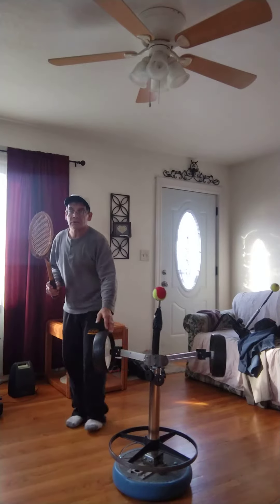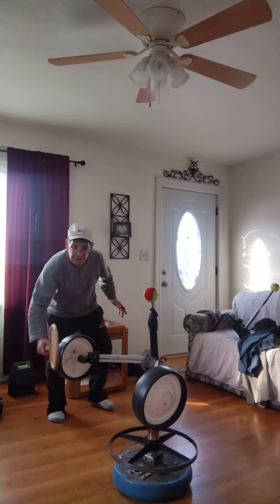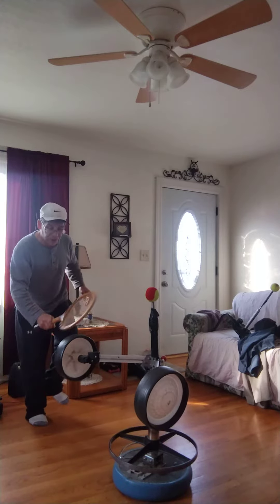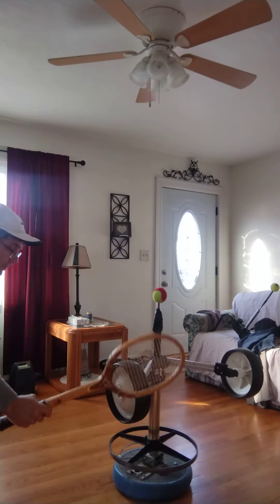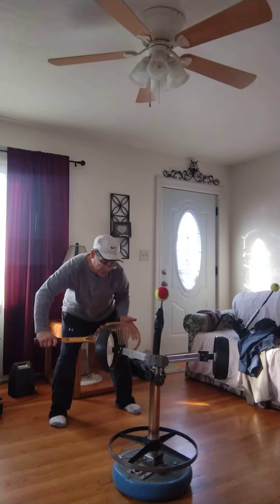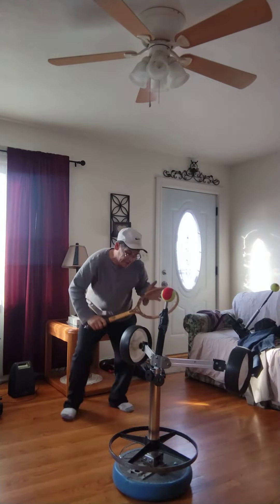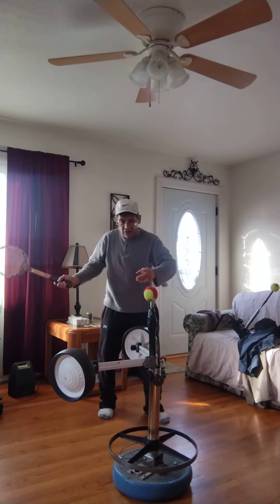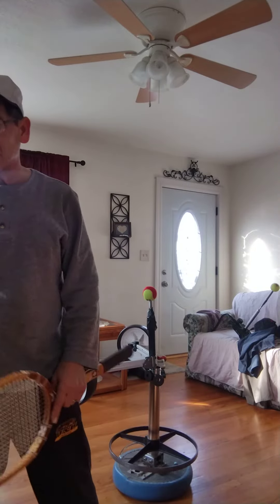creative practice under and over the ball sliding...